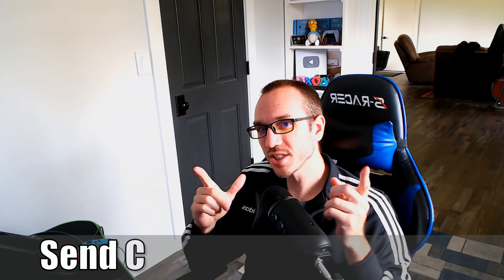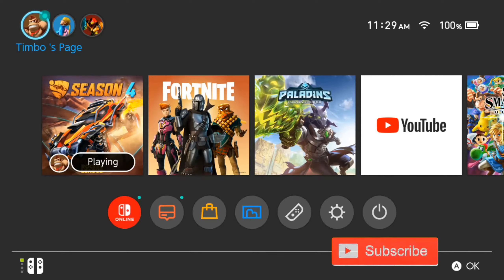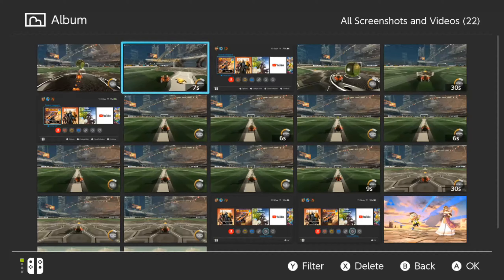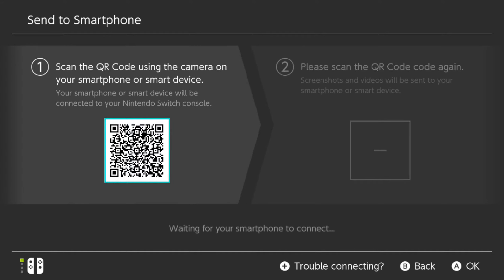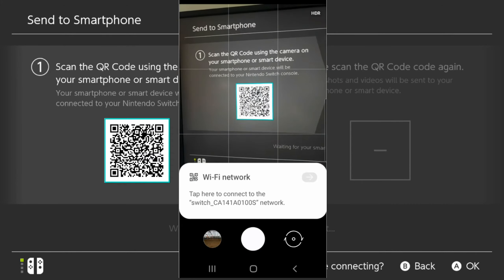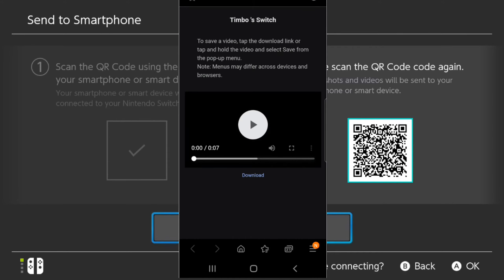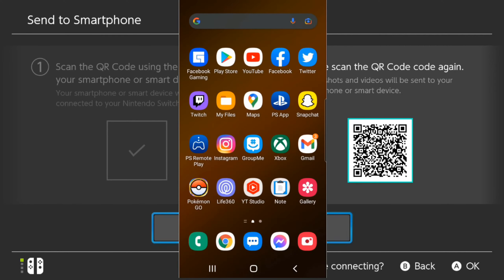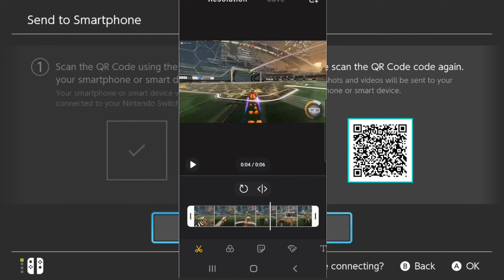How to Send Video Clips & Screen Shots to Phone Nintendo Switch (iPhone & Android)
Do you want to know how to send video clips and screen shots to your phone? This can be your android phone or iphone. This is very easy. Go to album on the home screen, then select the clip you want to transfer to your phone. Then when you play the clip, press and again for sharing and editing. Then go to send to smartphone. Then scan the qr code with the camera on your phone. Then scan the second code. Now download the screenshot or video clip. ...